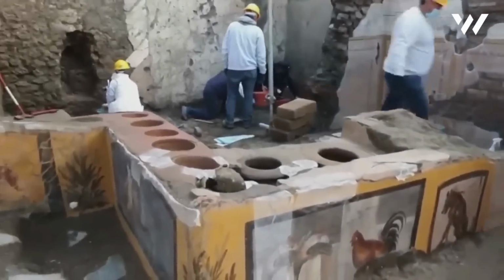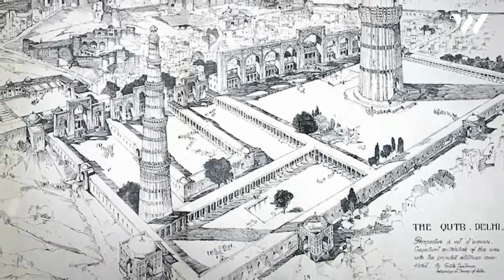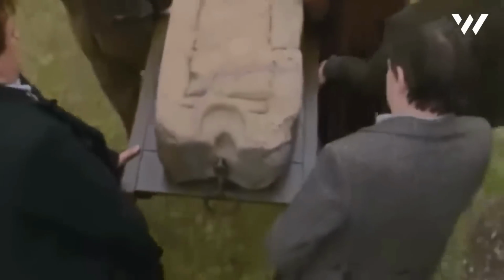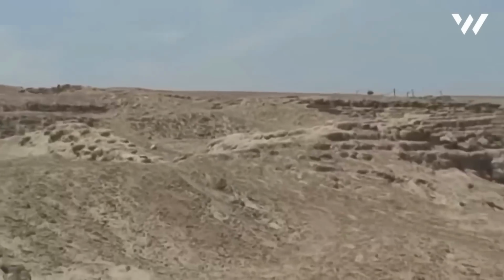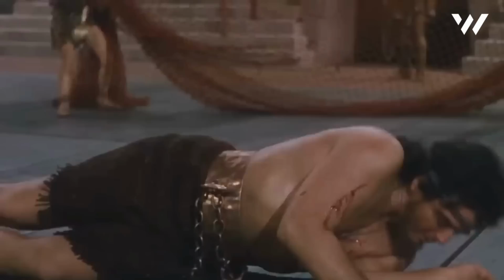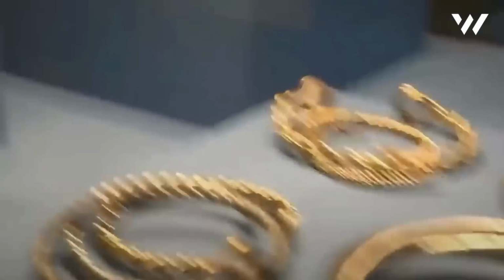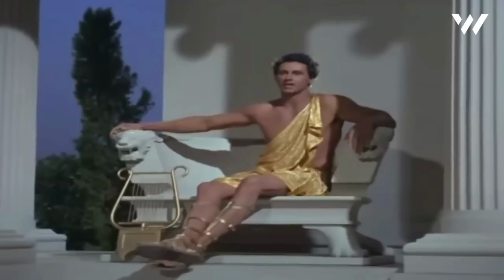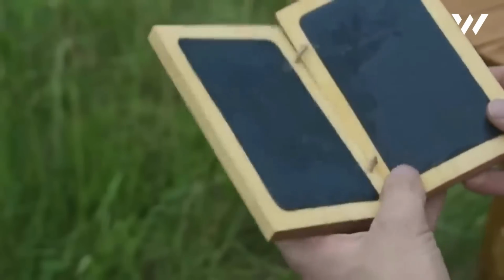12 Most Amazing Archaeological Finds | WealthyMen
Hi Guys, Hope you enjoying our video.